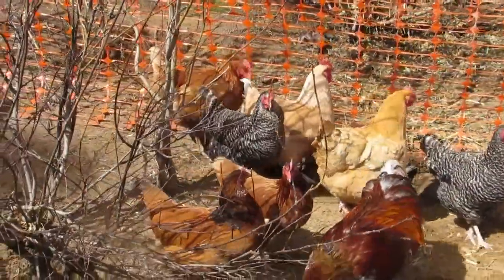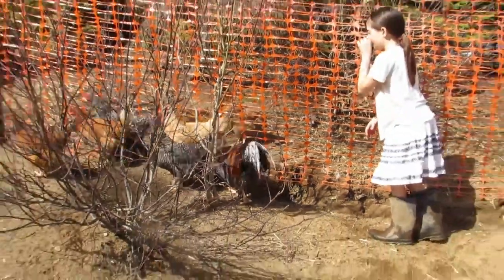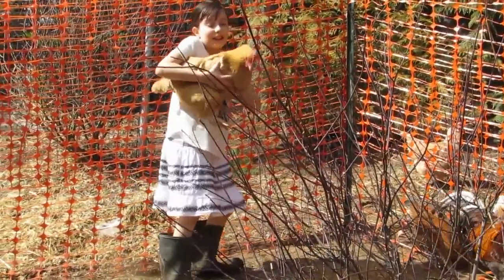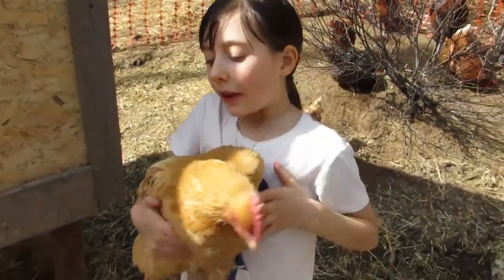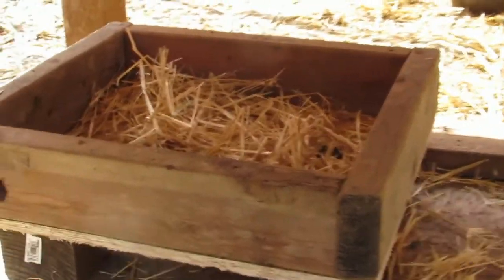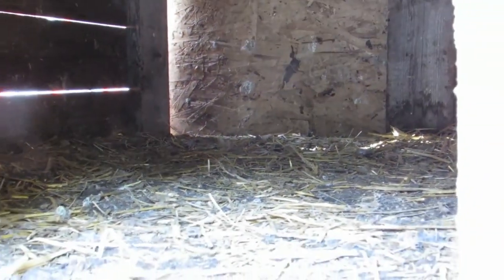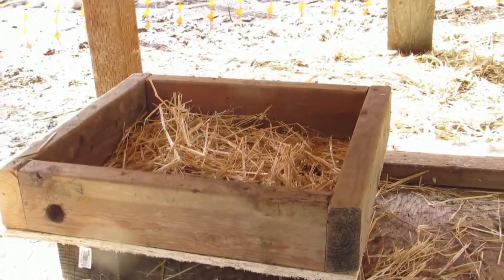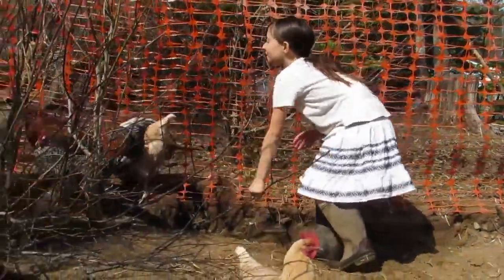chickens on the homestead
Taking advantage of our outdoor sunshine and checking in on our chickens new bedding and co-op!
My daughter enjoyed helping mama out as she tended to our chickens